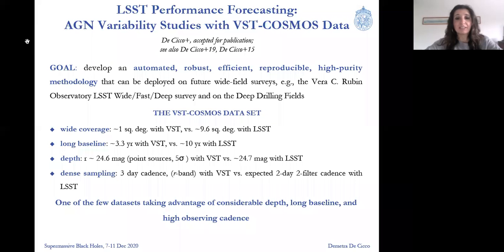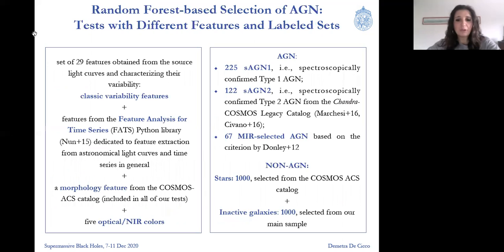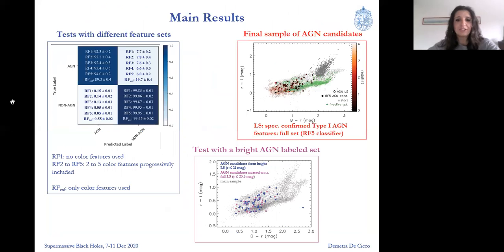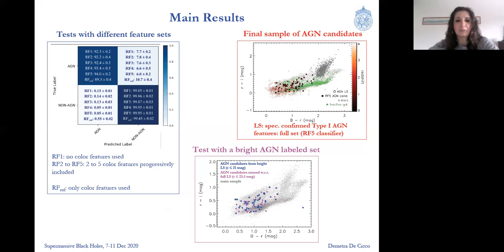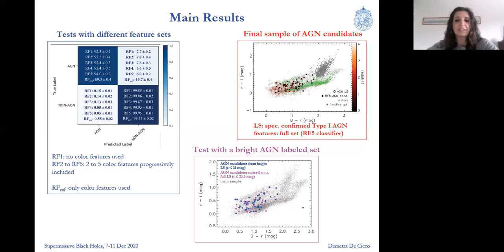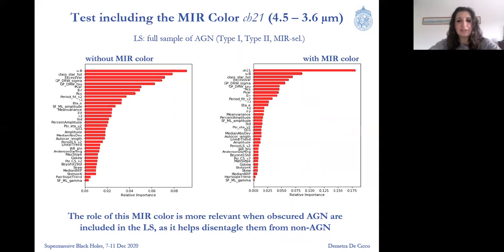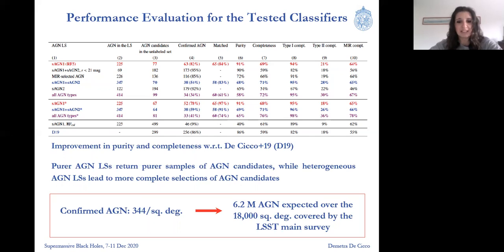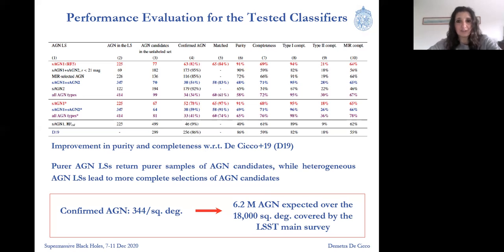Variable AGN selection toward the LSST era - Demetra De Cicco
Variable AGN selection toward the LSST era
Demetra De Cicco (PUC)